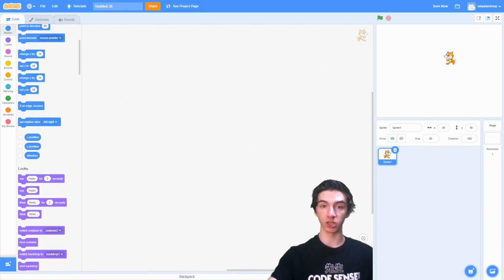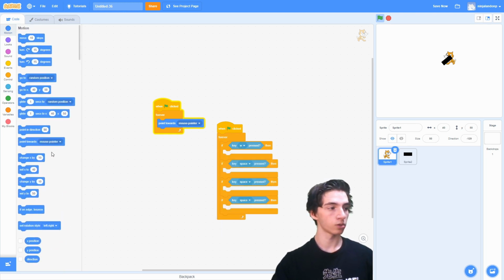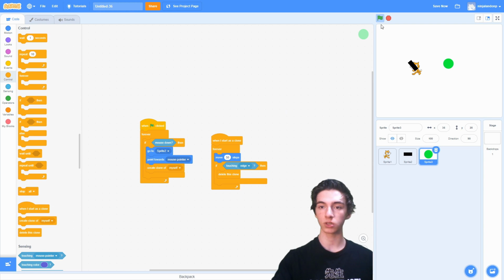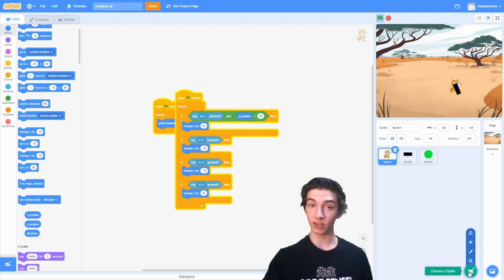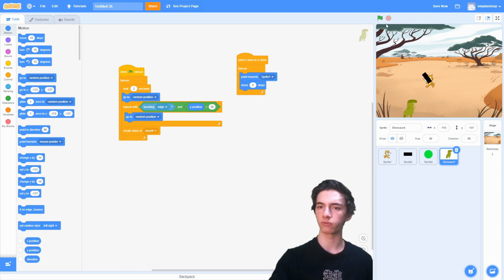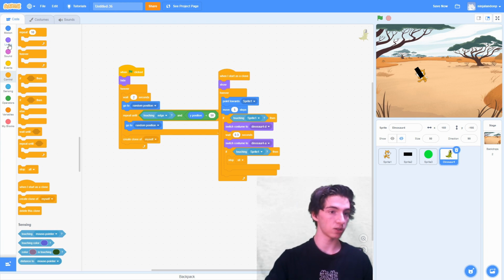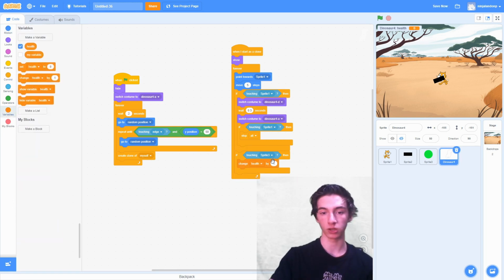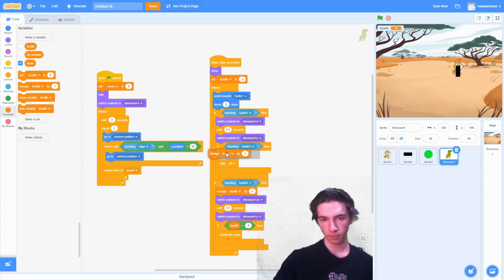Adventure Shooter Game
Sensei Landon leads us into the exciting realm of an Adventure Shooter Game. This is the basis for many of today's first person shooter games!